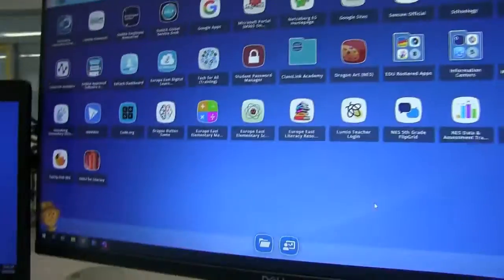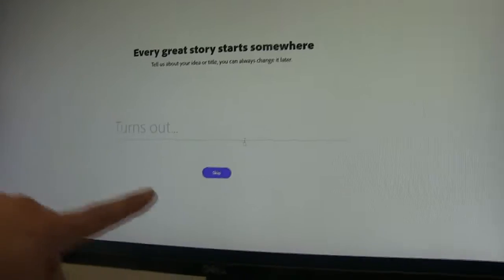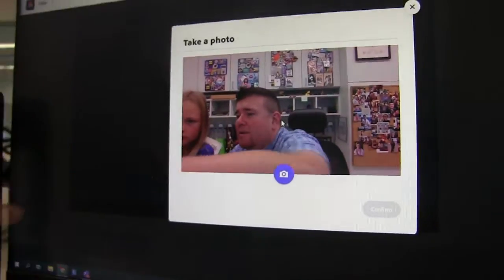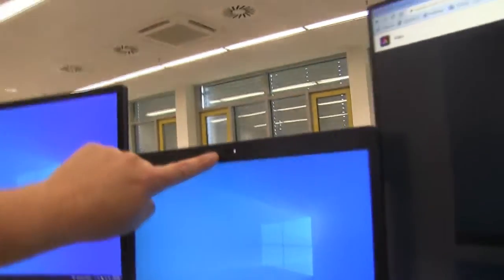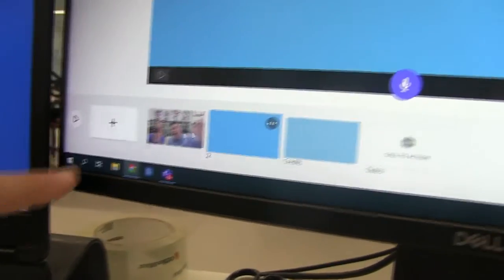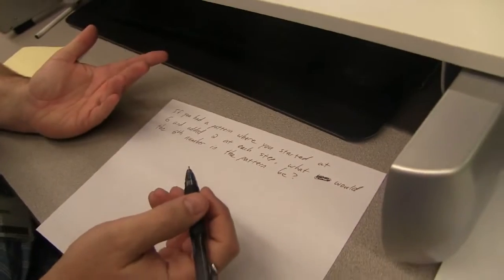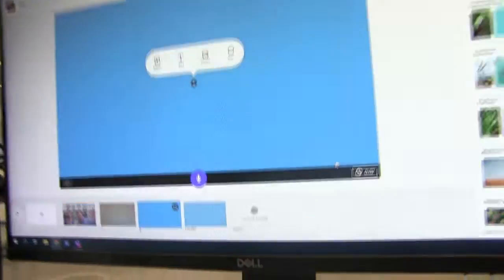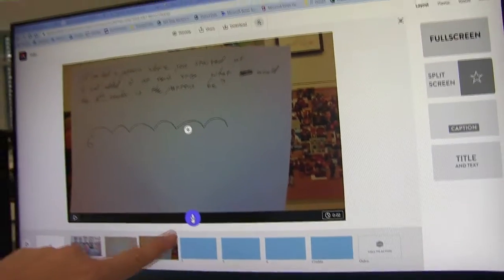Dirck's Academy NES 2022